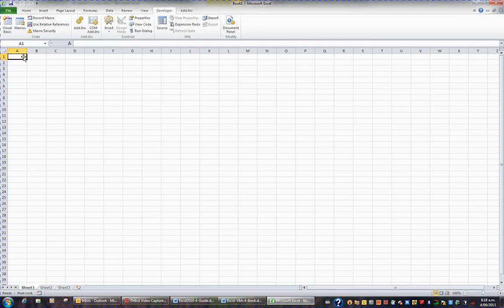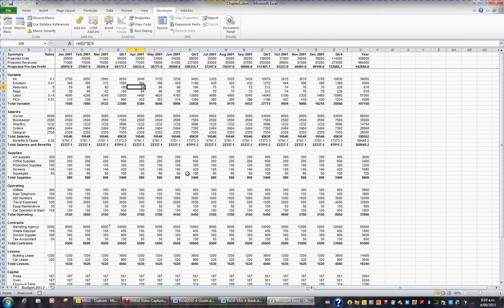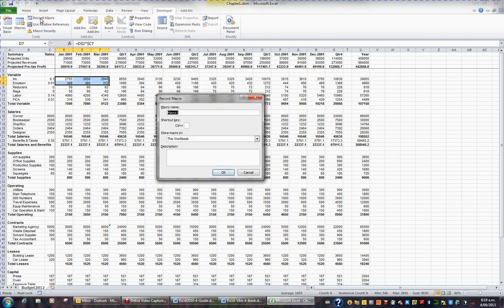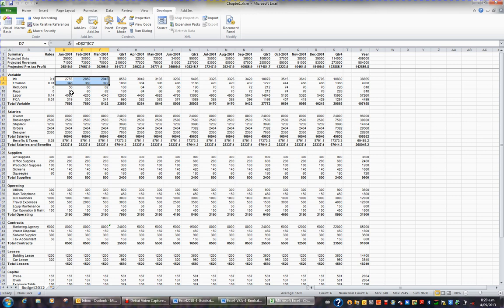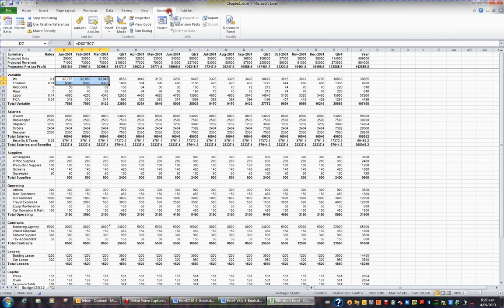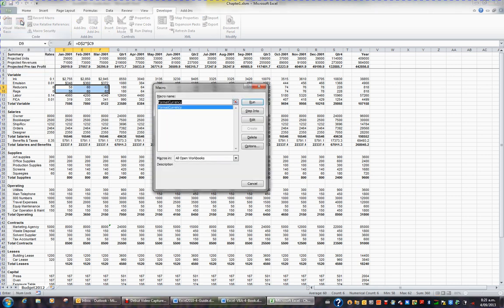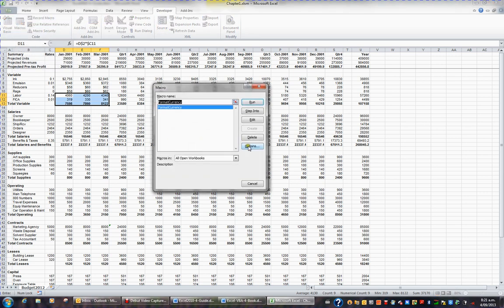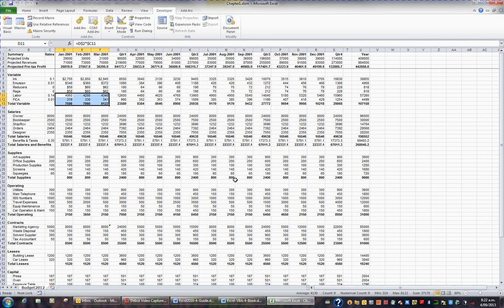Microsoft Excel 2010 Level Four Video 2 Record Macro and Run Macro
Kind Regards Cathi Barker Microsoft Excel, macros, VBA, View the macro in the Visual Basic Editor (VBE), Show/Hide parts of the VBE, Examine subprocedure code, Rename a Module, Add comments to code, Alter code and run the code